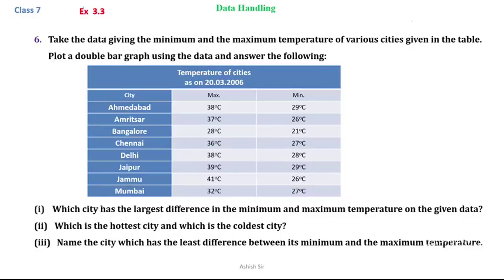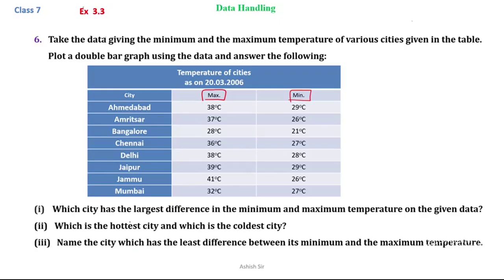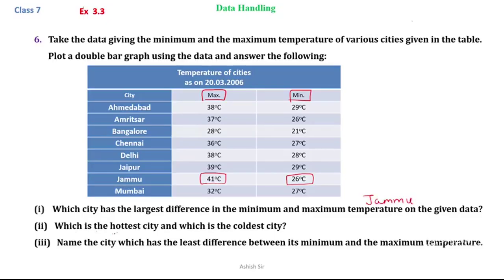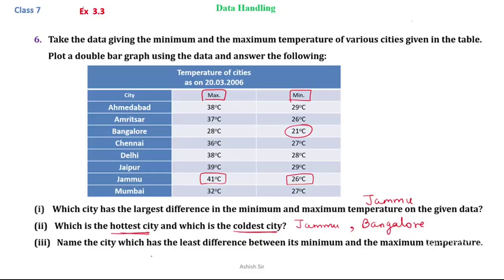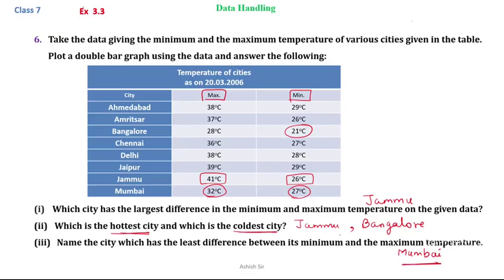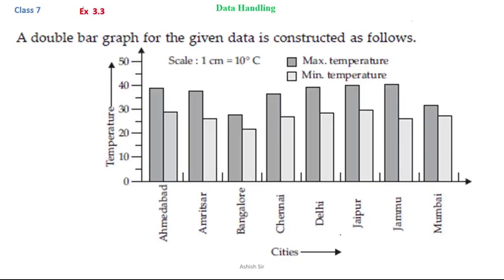Class-7 Maths L-3 Data Handling Ex-3.3 Q6 | Ashish Bhatia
Learn about "Class-7 Maths L-3 Data Handling Ex-3.3 Q6" from Ashish Bhatia. This is a concept from CBSE - Class 9 - Class 6 to 9.